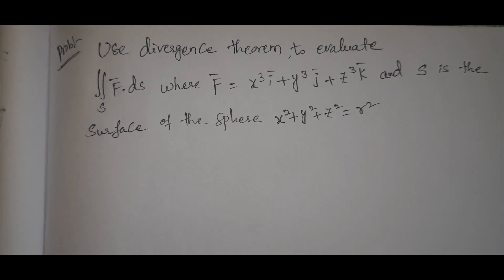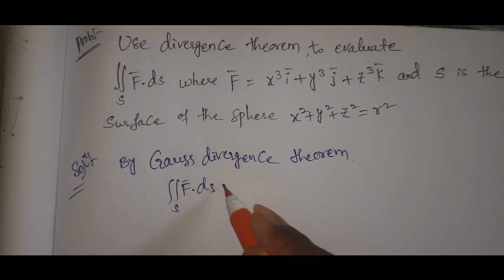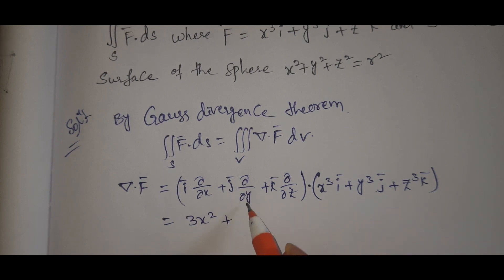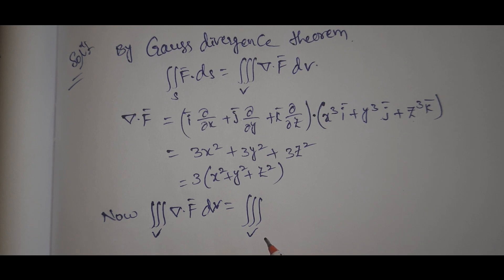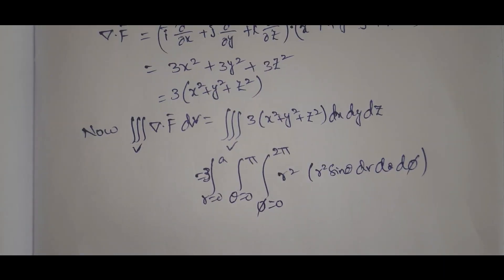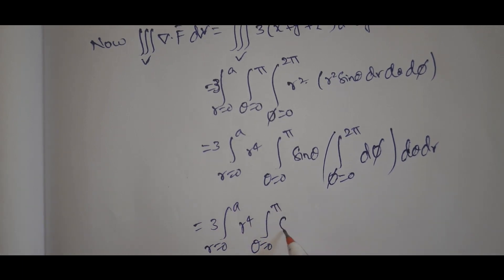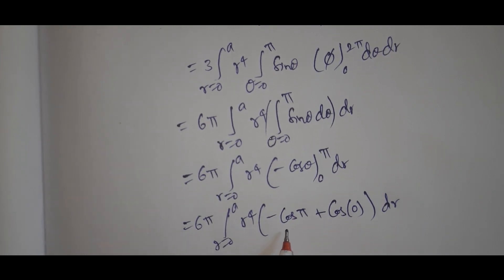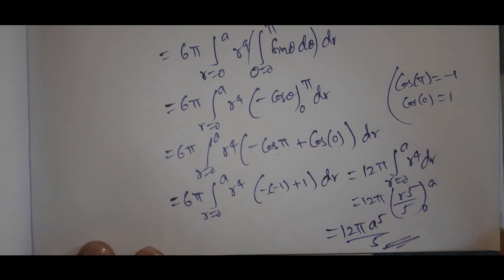Gauss divergence theorem|| Part-5 || Rajeshlekkalu